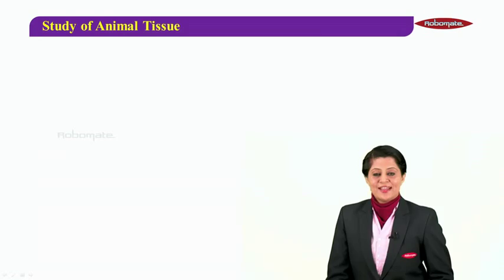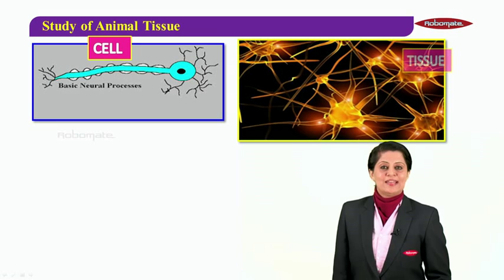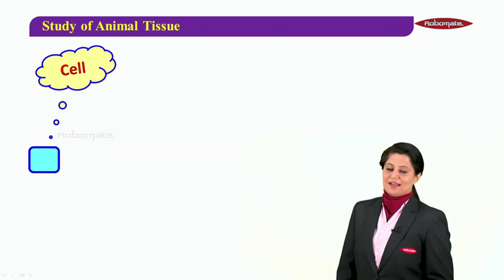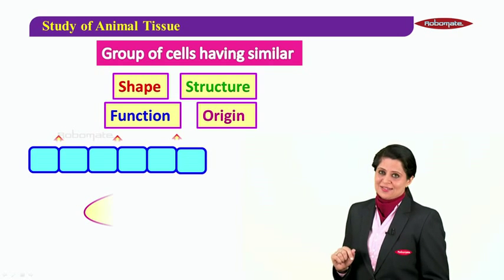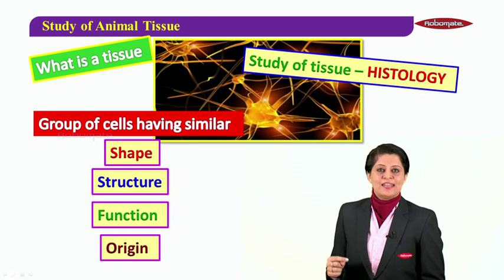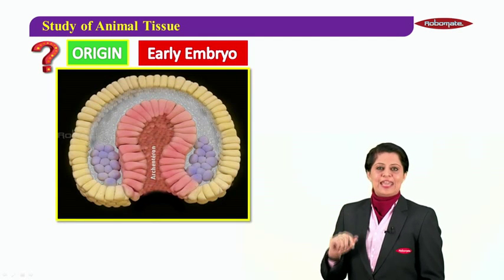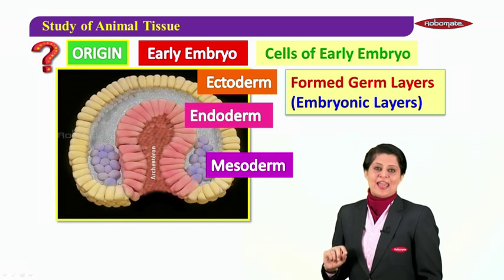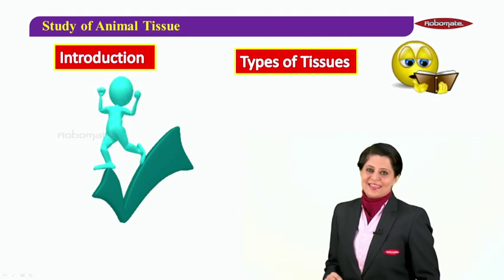Biology - Study of Animal Tissue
Learn about Animal Tissue